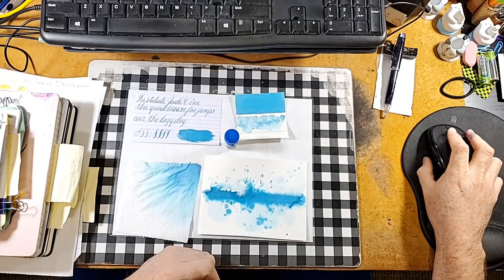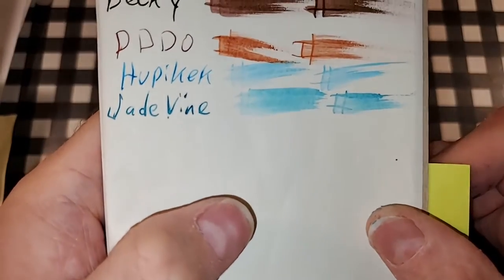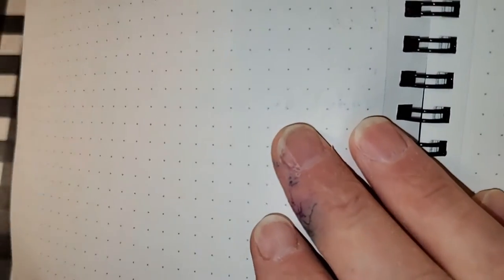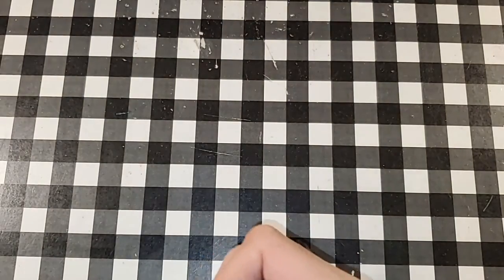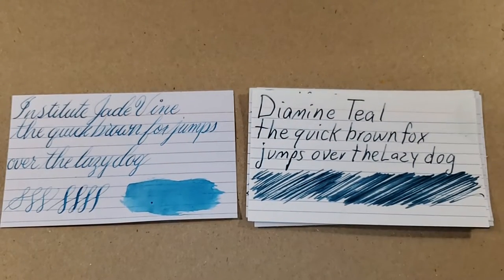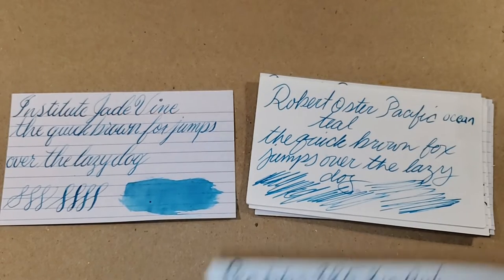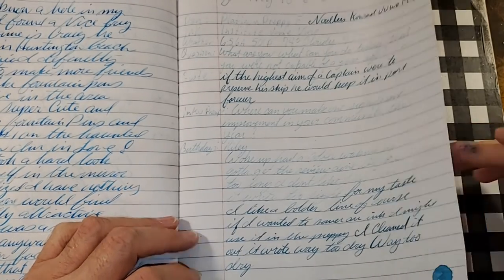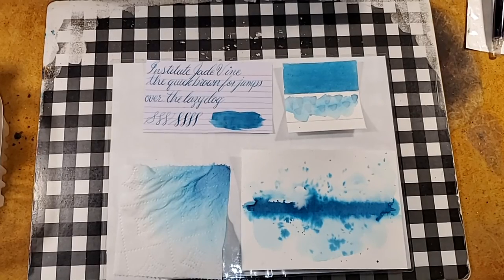Ink Institute Jade Vine